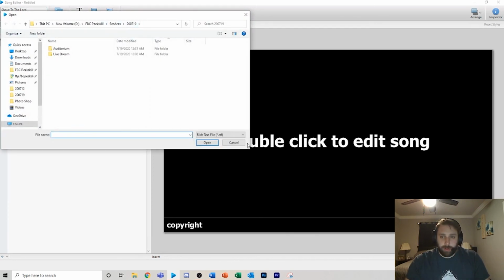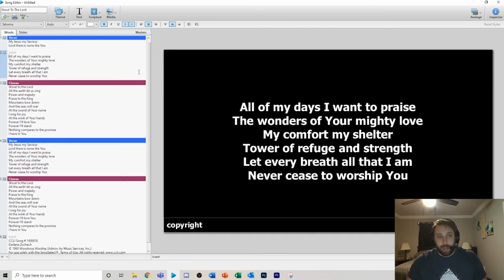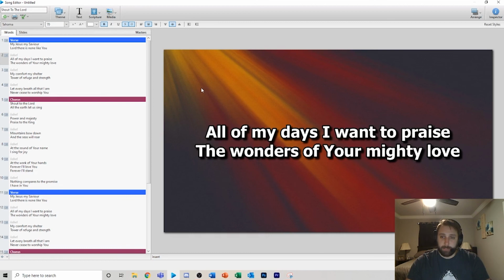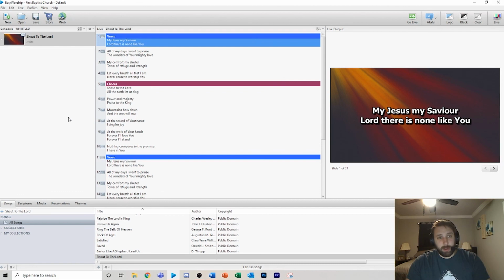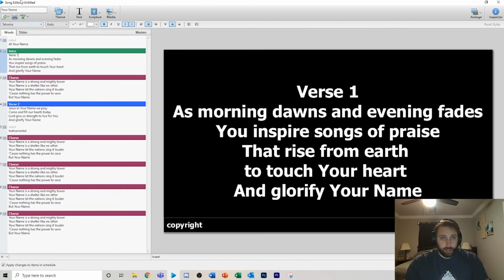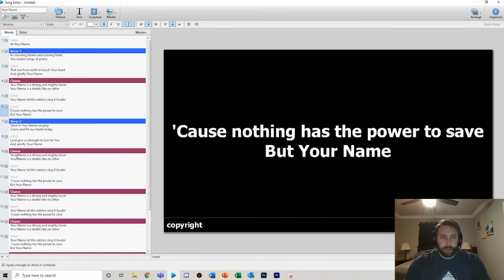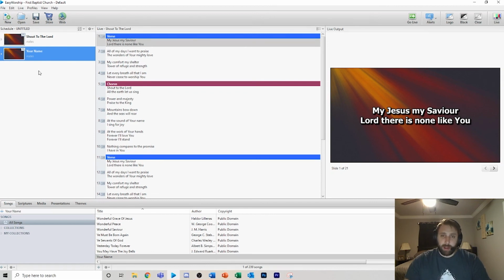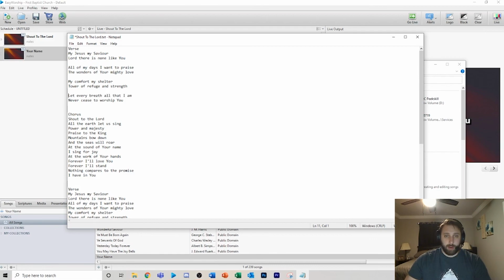The Principles Of Easy Worship: Creating and Editing a Song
In this series of training videos we are going to be looking at Easy Worship 6 and how you can set it up and use it for your church. In this video we take a look at how you can create and edit songs.